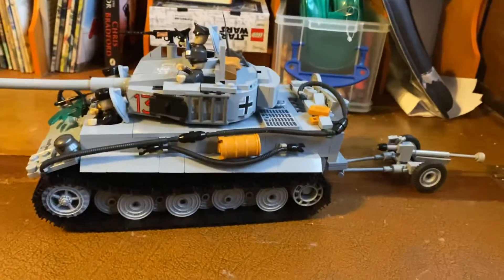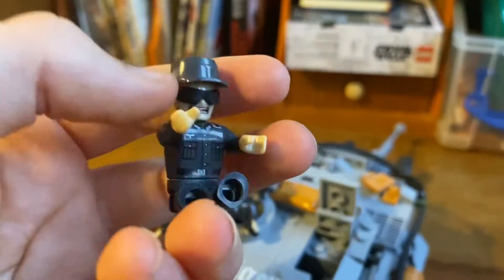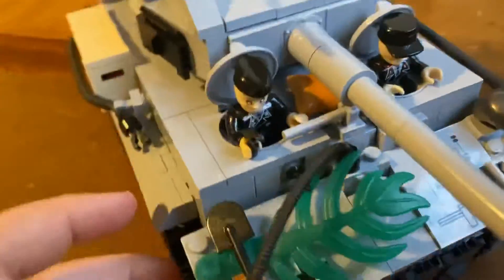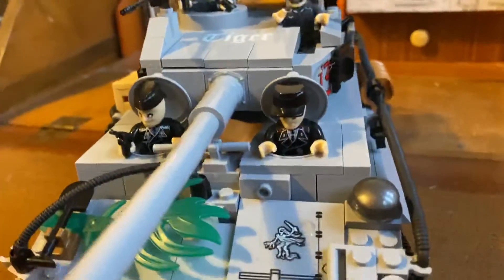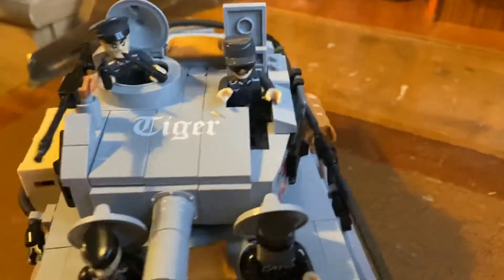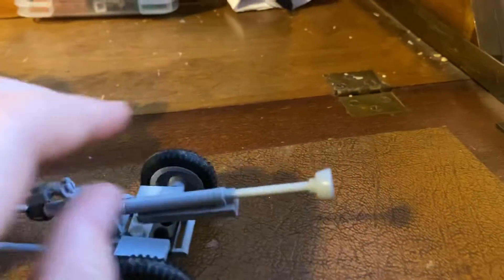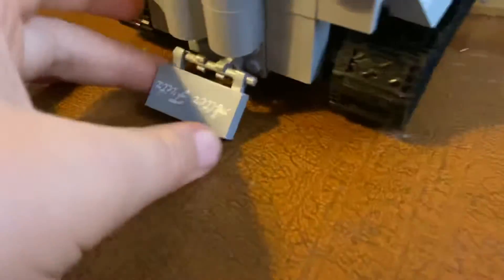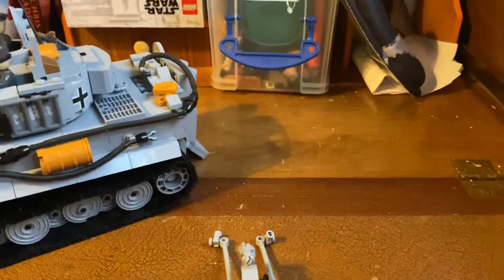Cobi tiger tank update 2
I updated my Cobi tiger tank and now I added a artillery piece to it!